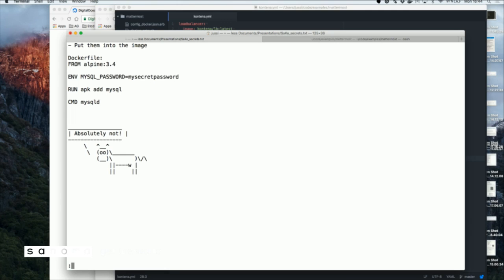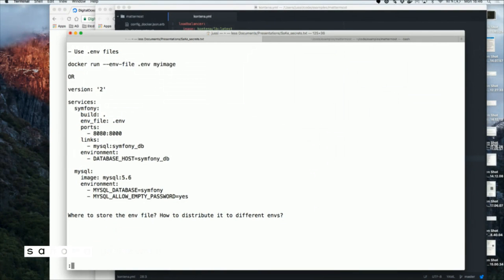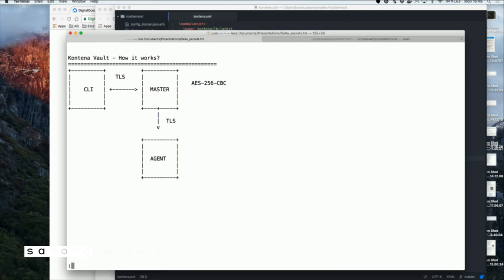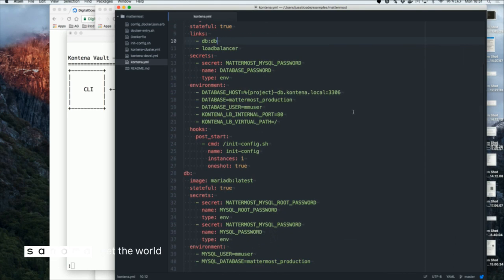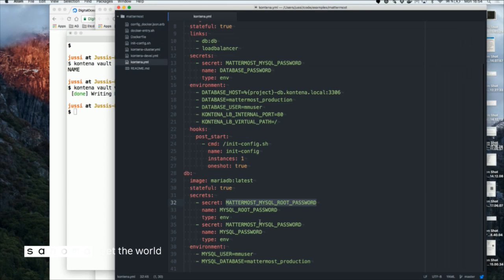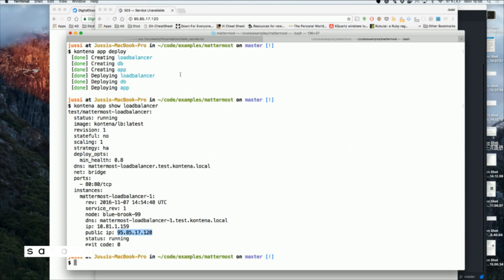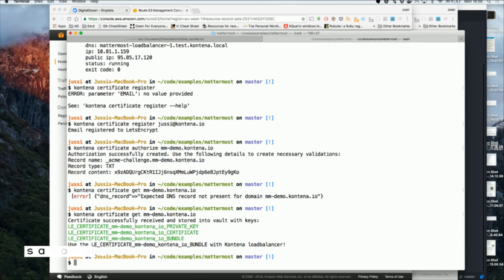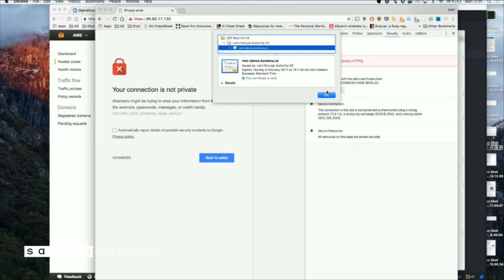Docker management of keys and certificates / Jussi Nummelin / SaKE20